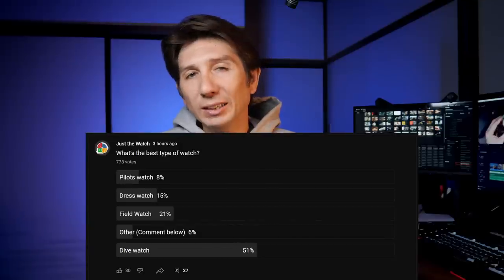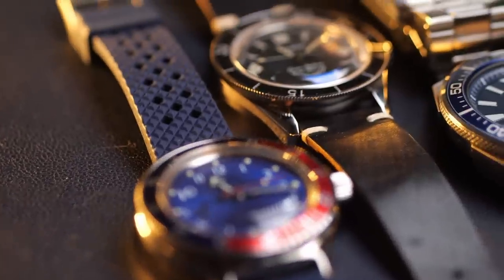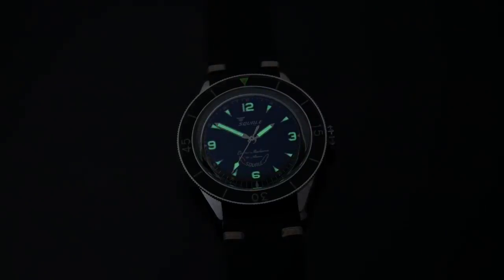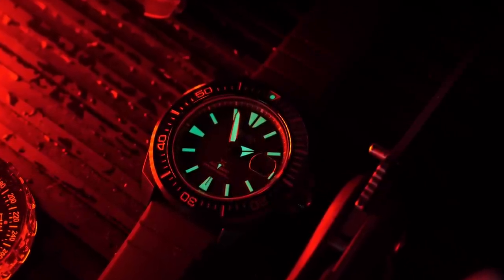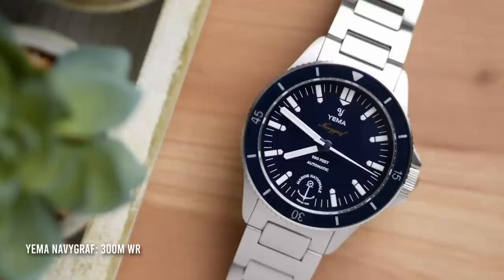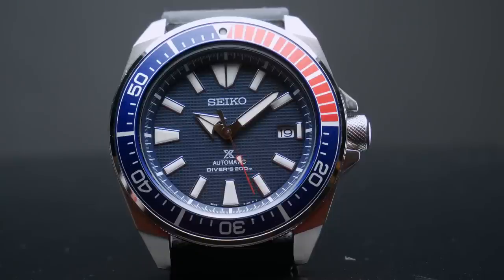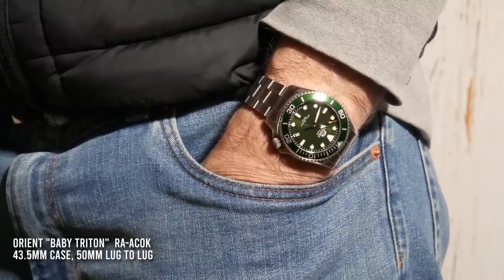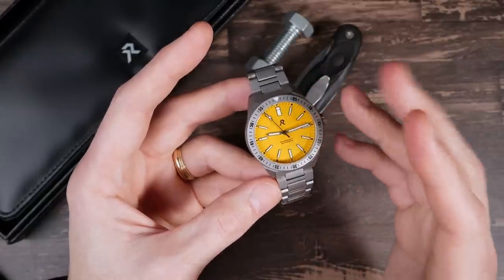You should probably get a dive watch.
Seiko Samurai
Seiko "King" Samuria (w/Sapphire)
Orient Baby Triton
Orient Kamasu